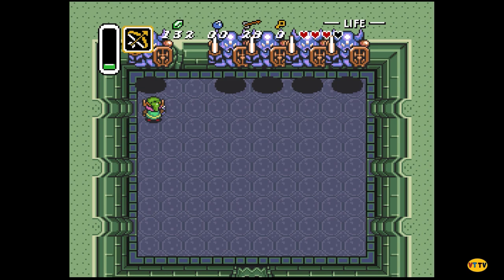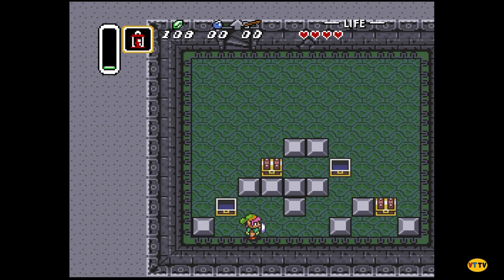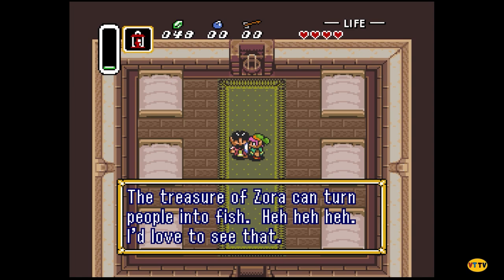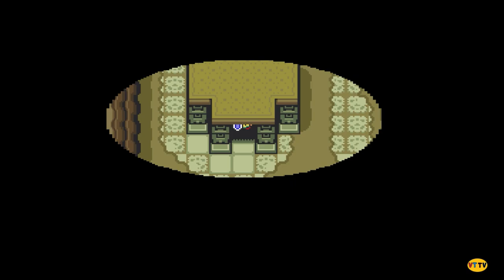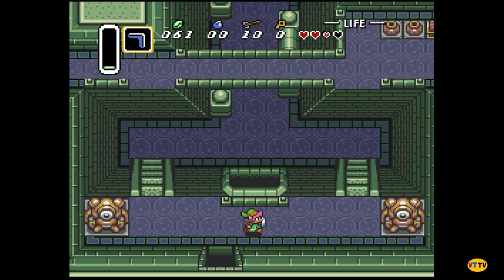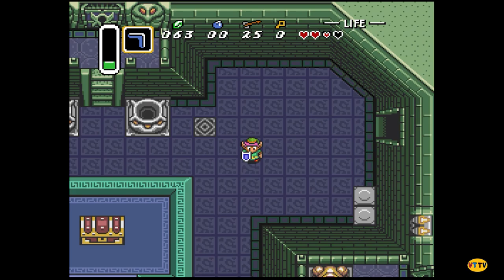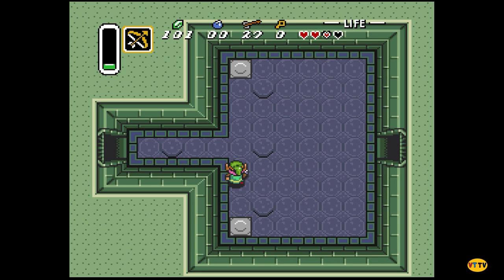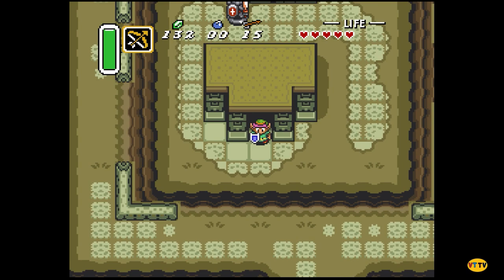Eli Can't Tell a Story - A Link to the Past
I don't know what else to say about this that isn't already mentioned in the title. Eli fills an entire episode with one really short story because he keeps getting distracted by the game.